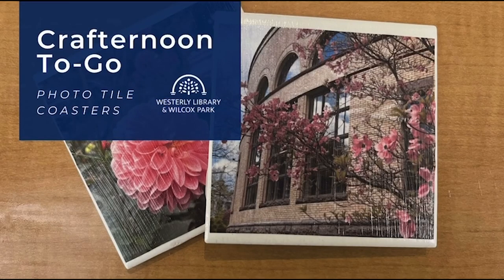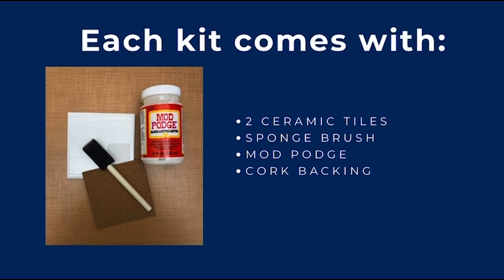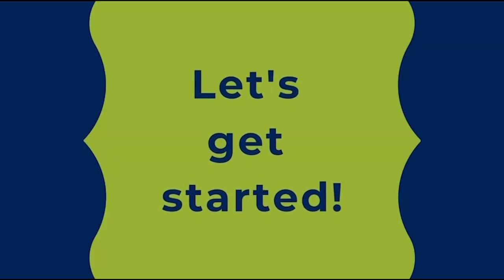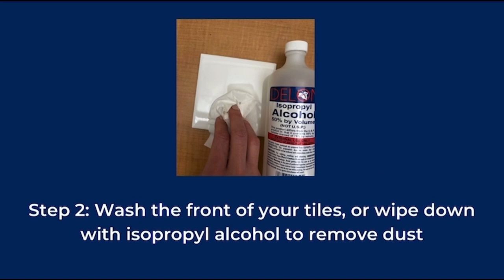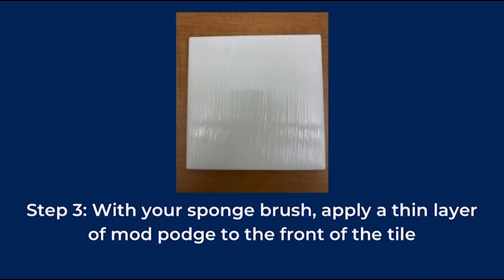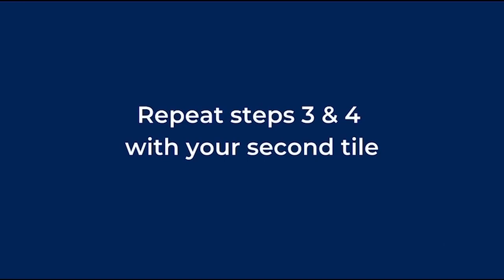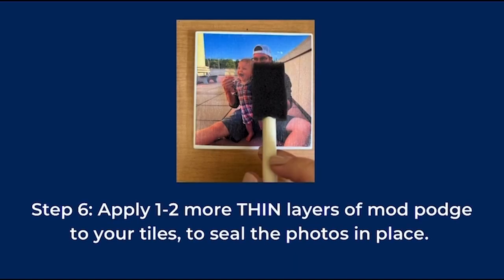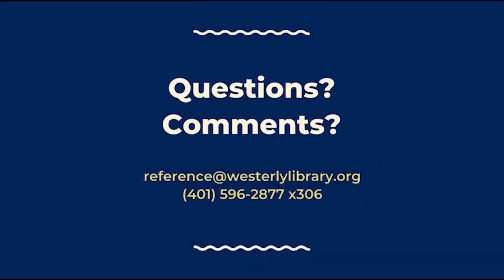Crafternoon To-Go | Photo Tile Coasters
For this project, you will need:
-2 ceramic tiles
-A sponge brush
-mod podge
-Adhesive cork backing
-Photos (laserjet prints recommended)